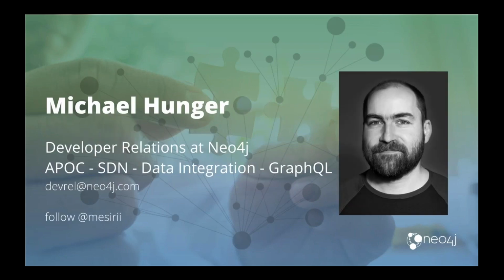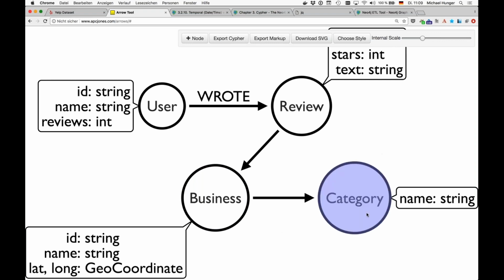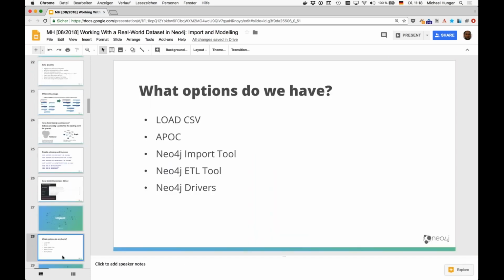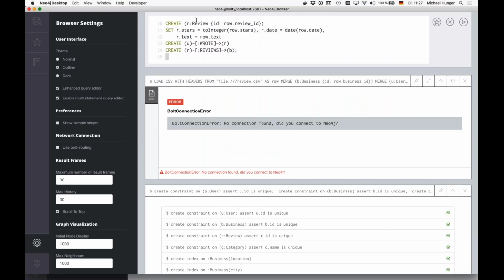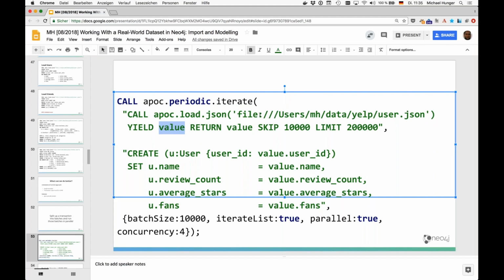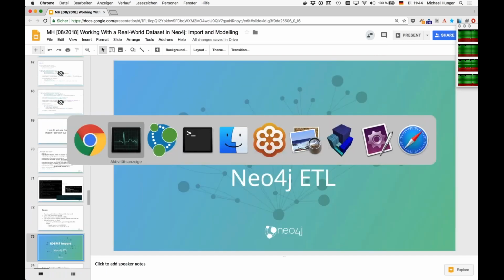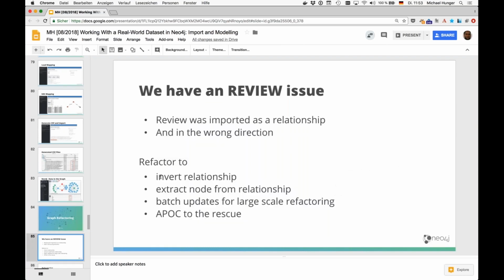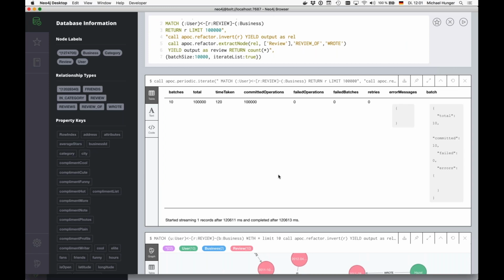Data Import and Modelling with Neo4j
Michael Hunger, Neo4j